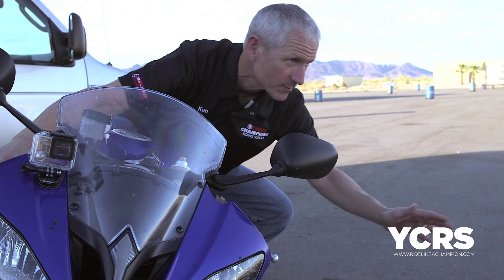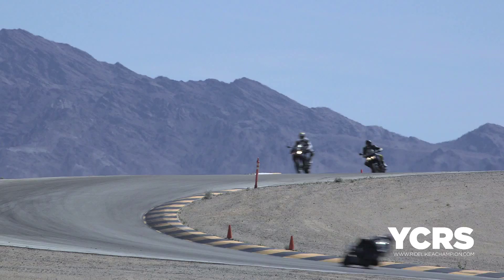Ep. 5 "BODY POSITION" YCRS presents INSIDE INSIGHT with Ken Hill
Episode 5 - Use The Whole Track; Great tips and insights from lead instructor Ken Hill - Yamaha Champions Riding School. now at New Jersey Motorsports Park. An eyeballMoto production.